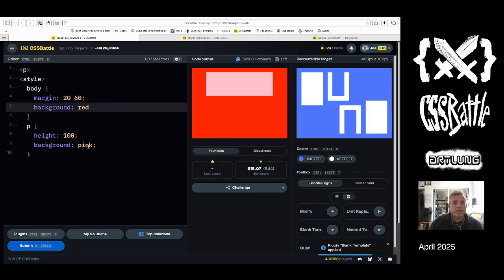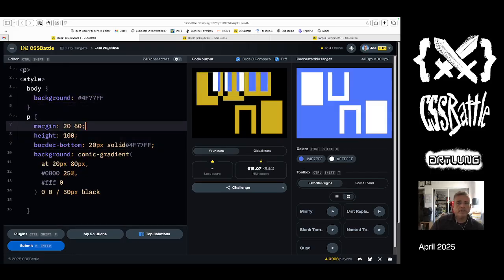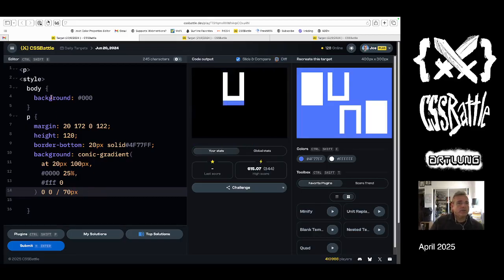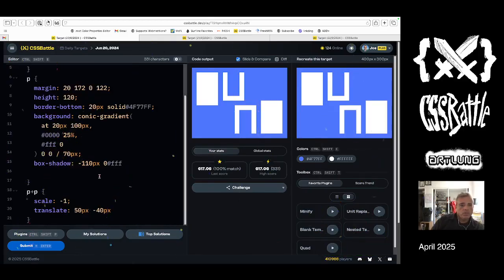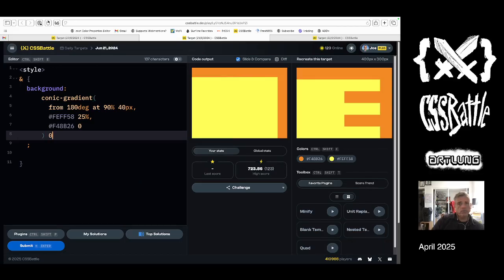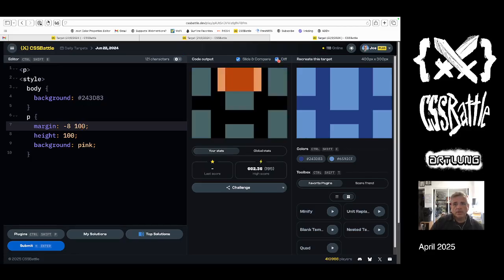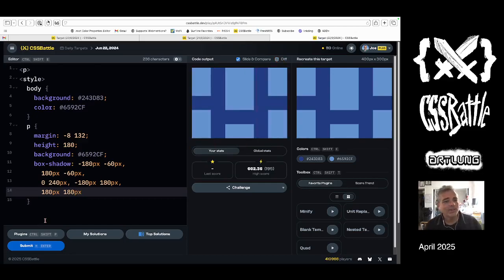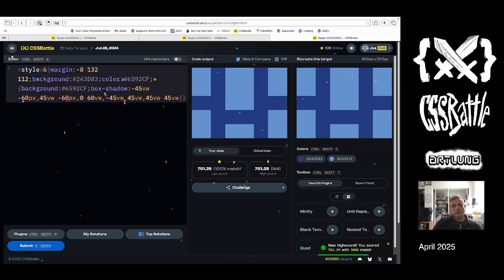CSSBattle for JUNE 20, 21, 22 (2024) (RETRO-DAILY CHALLENGE)